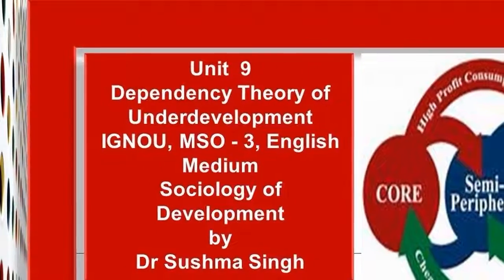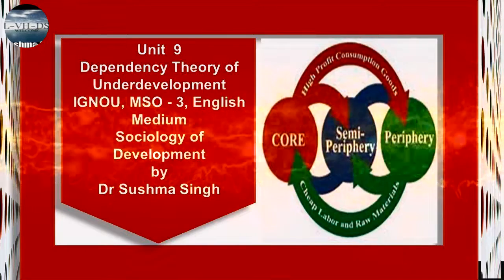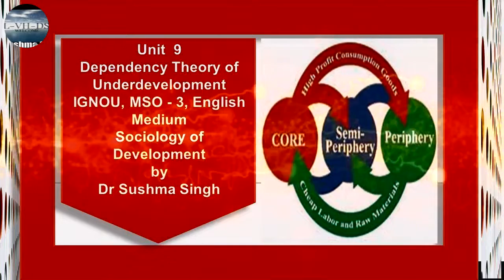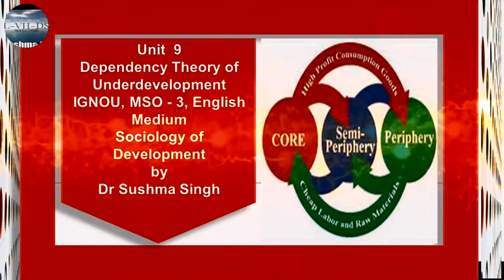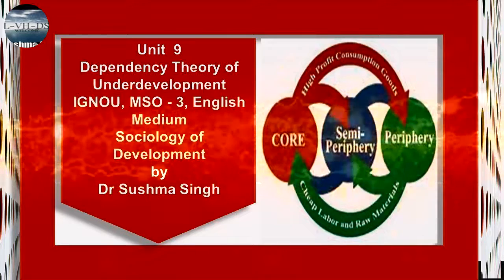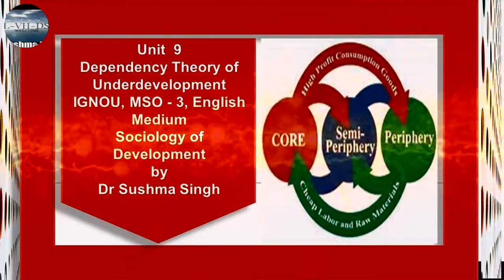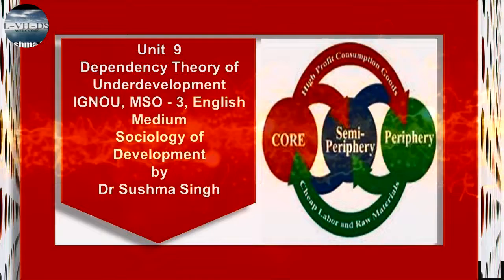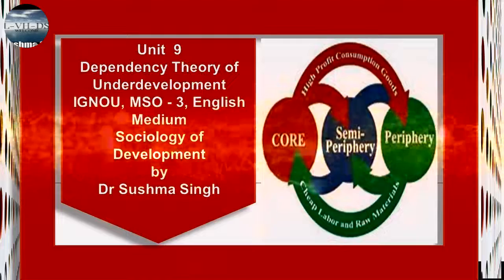Unit 9 Dependency Theory Underdevelopment 3 MSO 3 English Medium IGNOU Sociology by Dr Sushma Singh